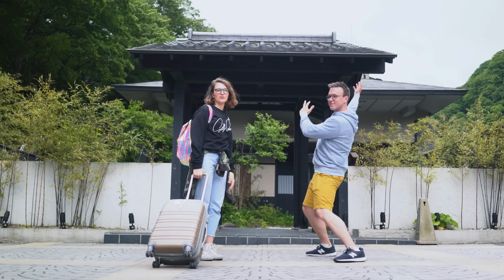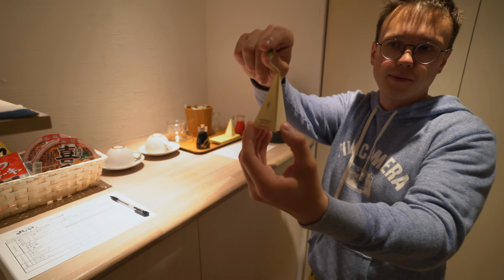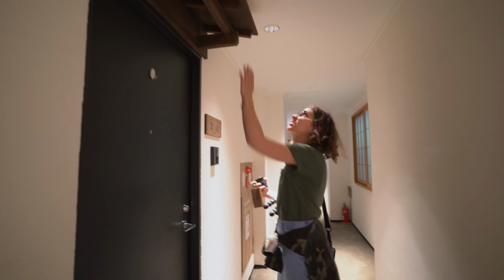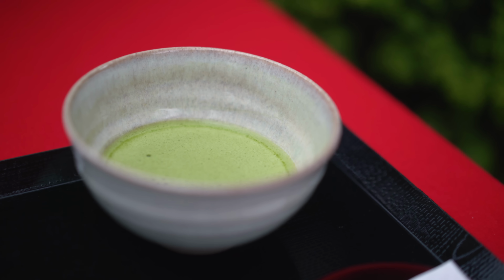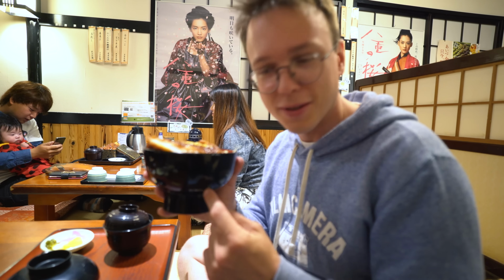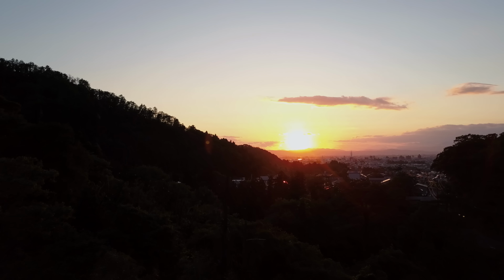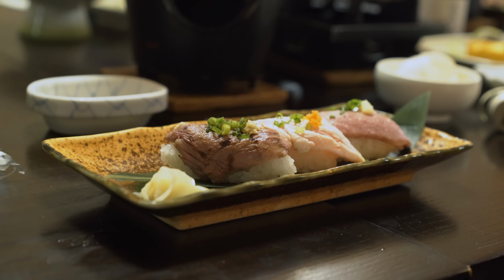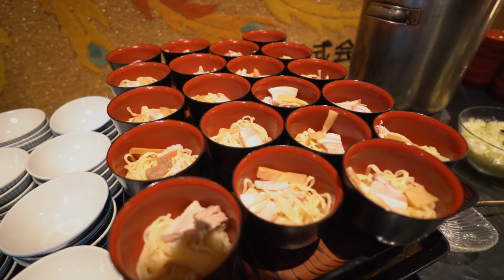The PERFECT Japanese Escape [Aizu, Fukushima]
Kris's Snapchat► kgonciarz
Kasia's Snapchat► kasiasia

We go on the perfect vacation getaway from the busy city of Tokyo. We were lucky enough to stay at Shousuke no Yado Takinoyu, a ryokan in Aizu, Fukushima. The peaceful getaway is a nice change of pace and highly suggested for alternative travel in Japan.